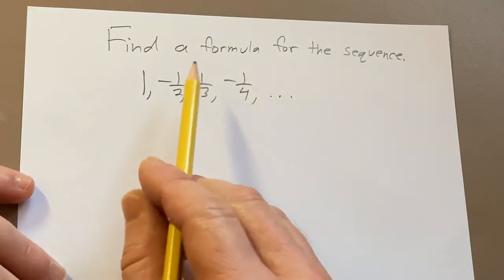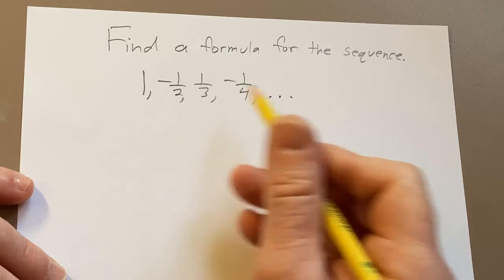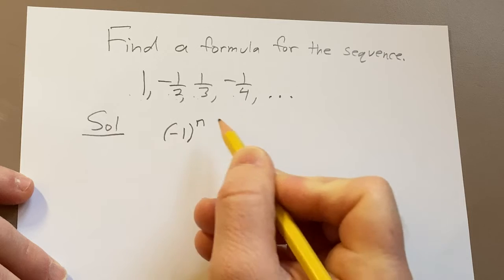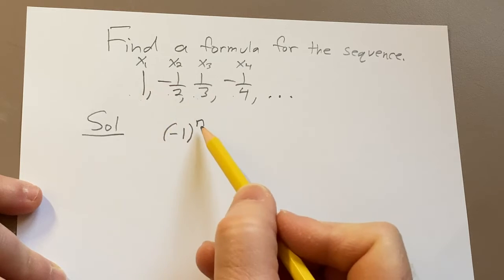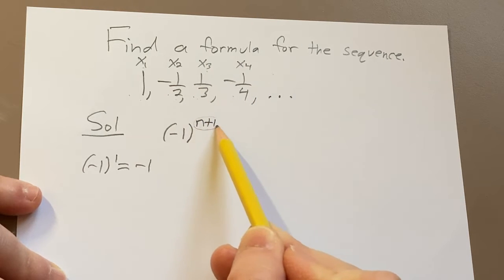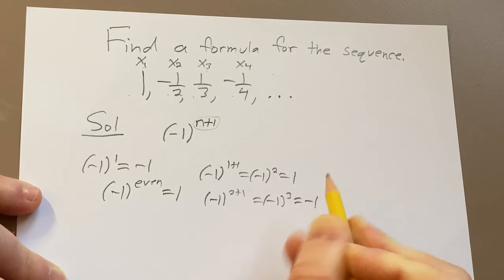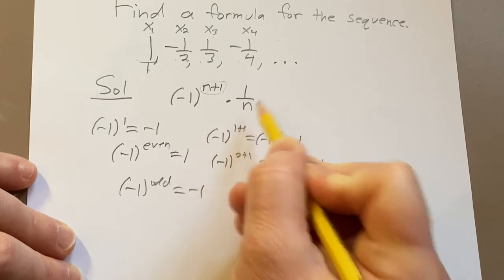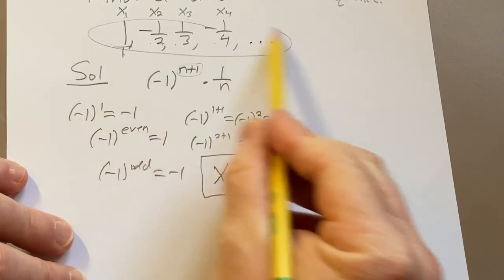Formula for the Sequence: 1, -1/2, 1/3, -1/4, ...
In this video we find a formula for the sequence 1, -1/2, 1/3, -1/4, ...